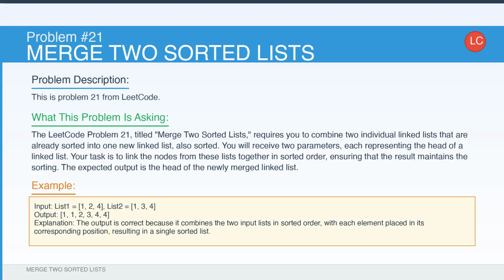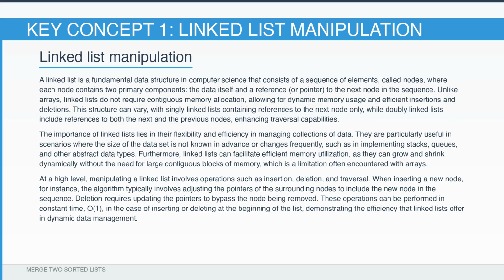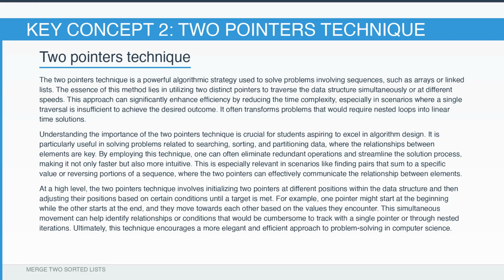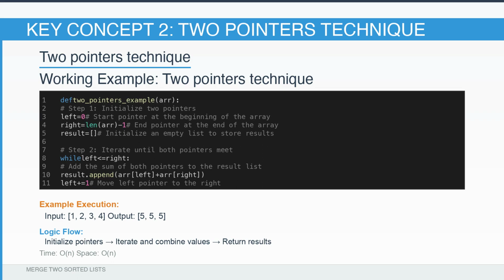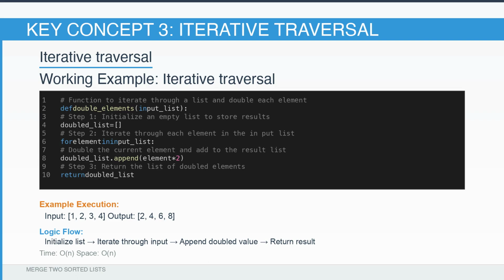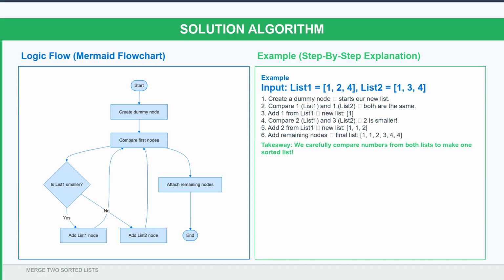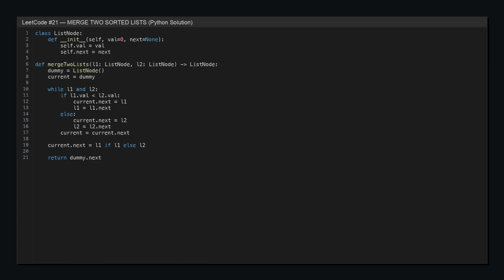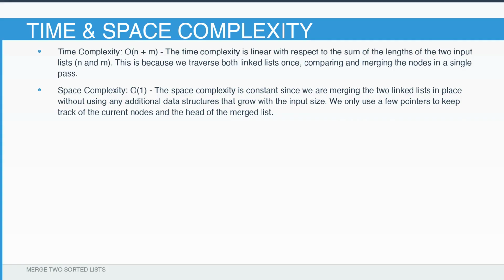LeetCode Problem #21: MERGE TWO SORTED LISTS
Solution walkthrough for MERGE TWO SORTED LISTS. Watch to learn the key concepts, algorithm flow, and implementation details. Perfect for coding interview preparation and algorithm understanding.